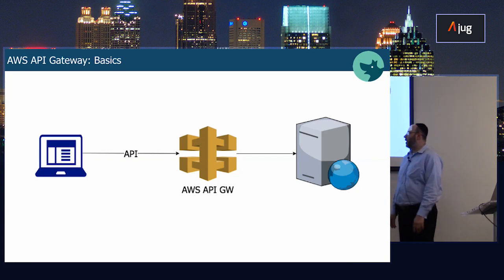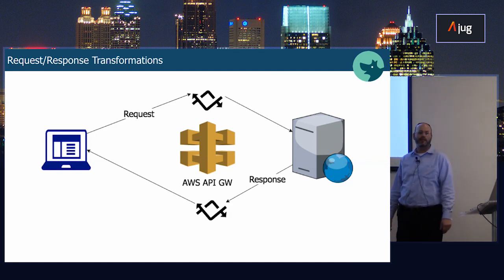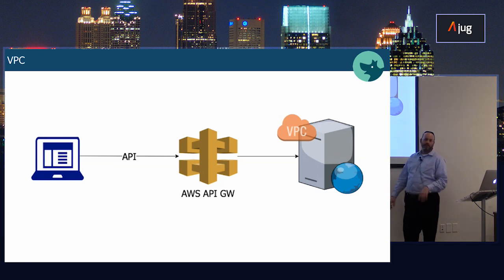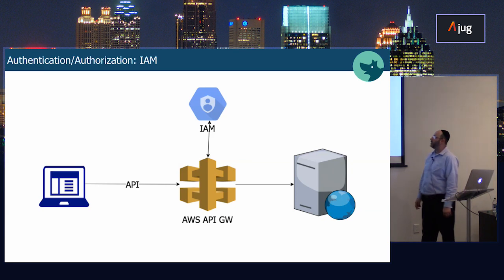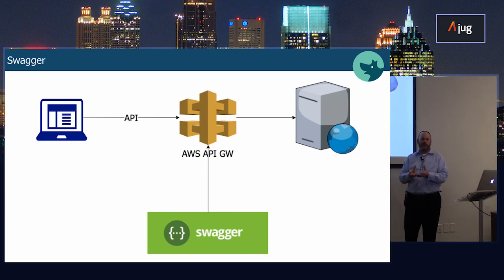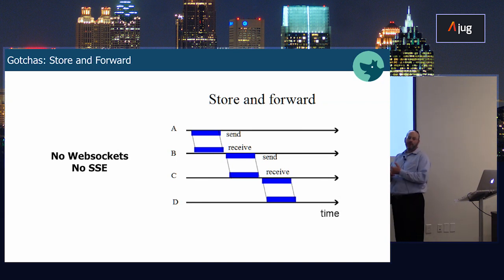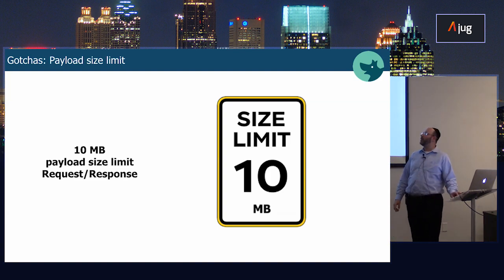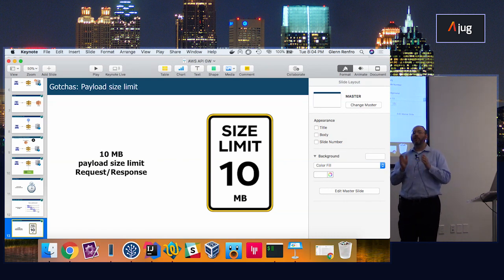AJUG 2018 08 Aws Api Gateway Api Management in the Aws Ecosystem Yoel Spotts